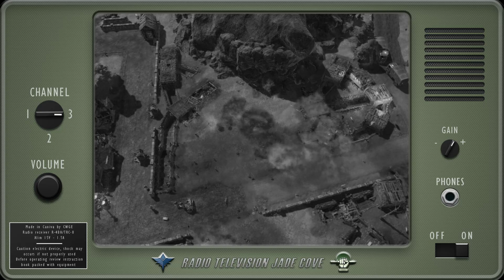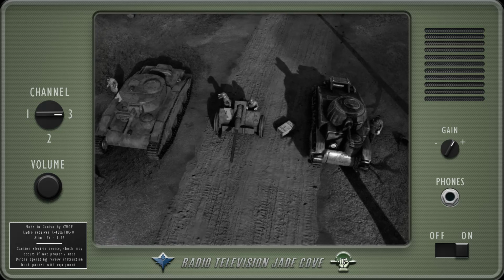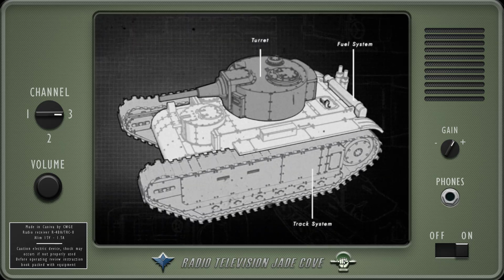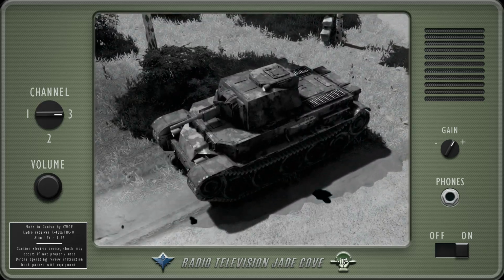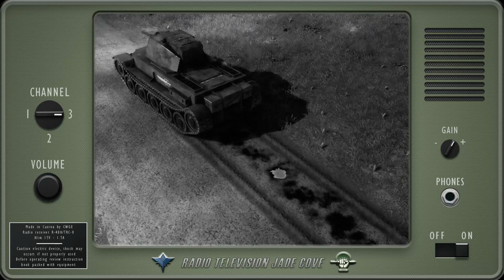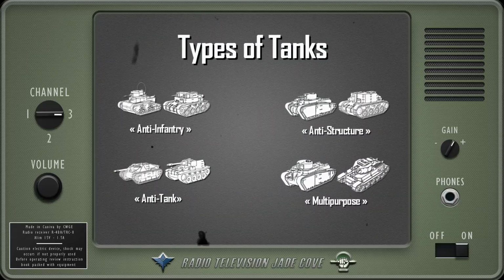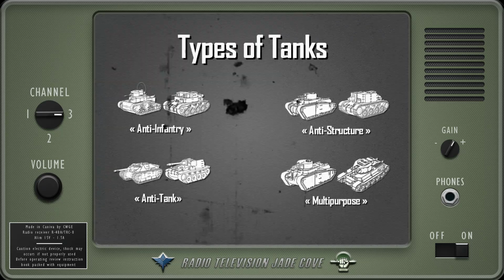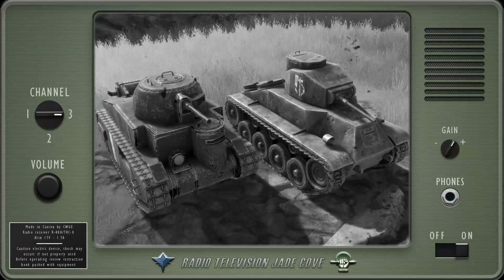Training Film n°1 - The Tanks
Radio Television Jade Cove release its first training film in English.

This first film will cover the absolute basics about tanks mechanic, vocabulary and how to identify them on the battlefield.
Please note that this film is made for the training of new recruits in your regiment and is therefore not exhaustive. It first purpose is to be accessible.

But if you're an experienced tank crew member, do not hesitate to tell us your feedback to improve the quality of the next films.

Narrated by : Mopolopy
Written by : Maximator
Pictures and editing : Sukauto

Foxhole is a game created by Siege Camp. All rights on Foxhole are the property of Siege Camp.

Chapters
00:00 Introduction
01:29 Generalities about Tanks
04:19 Light Tanks
06:08 Medium Tanks
09:48 Heavy Tanks
11:00 Conclusion